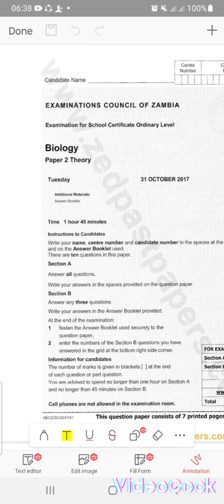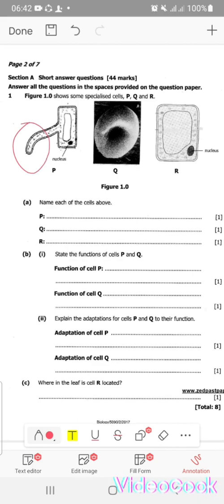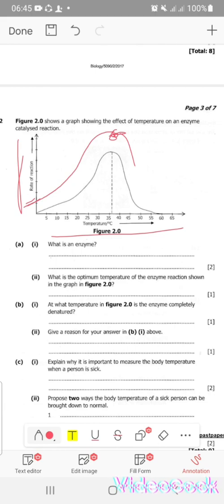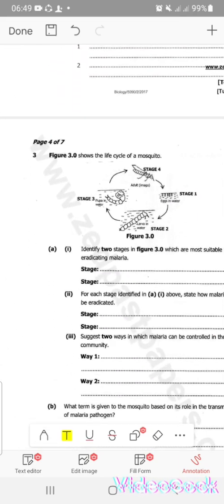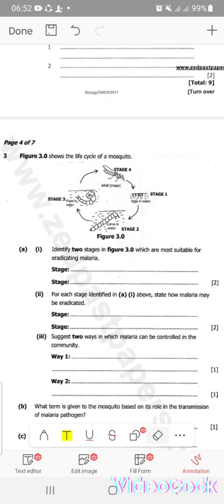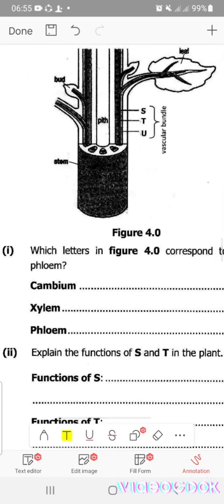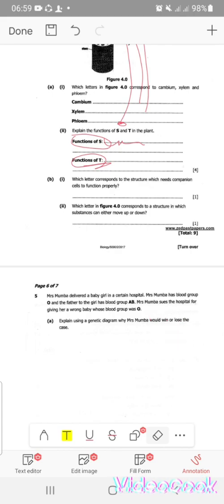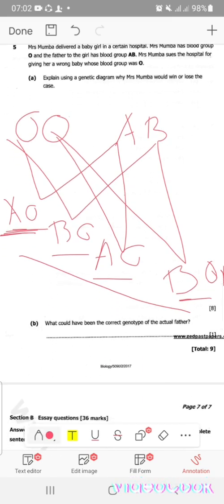BIOLOGY 2017 ECZ, REVISIONS